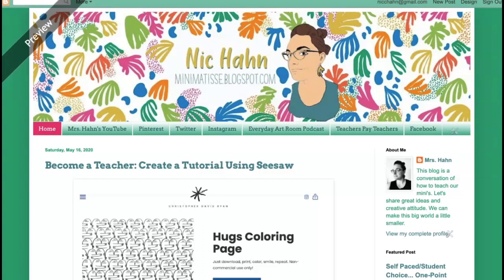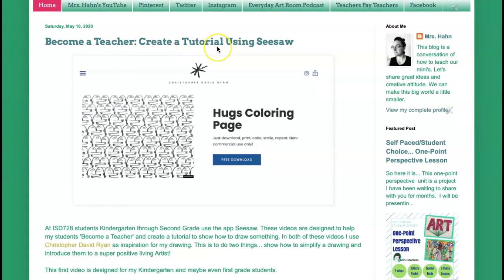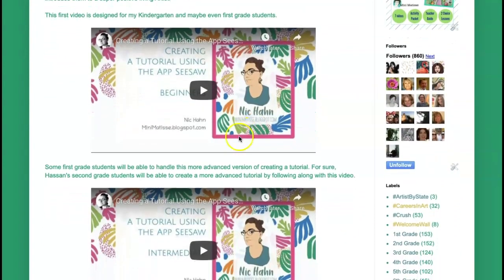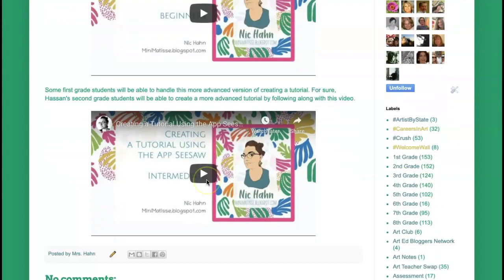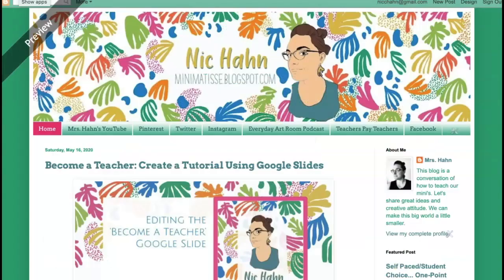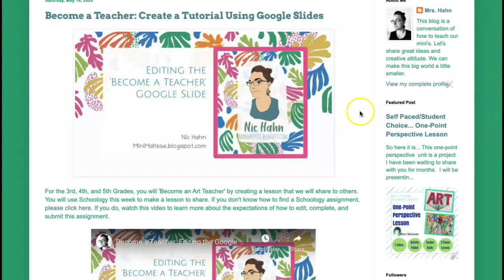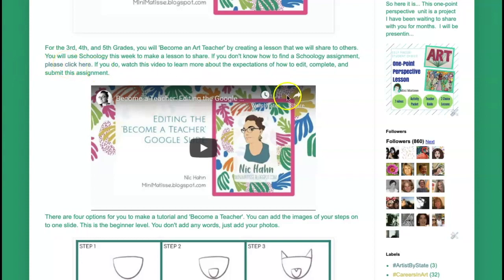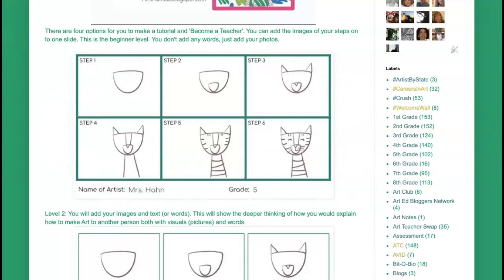Become a Teacher (an ART teacher)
Week 8 and 9 of Distance Learning: May 18th - May 29th (Extended time due to Memorial Day)

Each week will be a new theme under the umbrella 'Careers in Art'. This week, students will 'Become an Art Teacher'. Hassan students will choose (at least) one of the challenges presented in this video. They will document their work by uploading it to Seesaw (for k-2) Schoology (3-5). THIS IS A CHANGE FOR THE OLDER KIDS!!! PLEASE SEE THE LEARNING BOARD TO FIND OUT MORE DETAILS

ALL students will be creating a tutorial (that means a lesson with steps)

Resources for K-2

Resources for 3-5

If you are not a Hassan Elementary Student, I would still invite you to take part and share. Please tag me if you share your work on Instagram (@MiniMatisseArt) or on Twitter (@MiniMatisse).